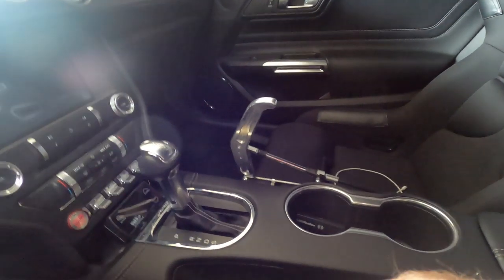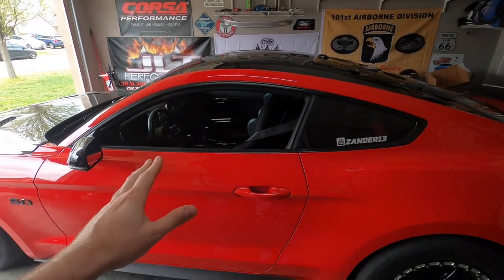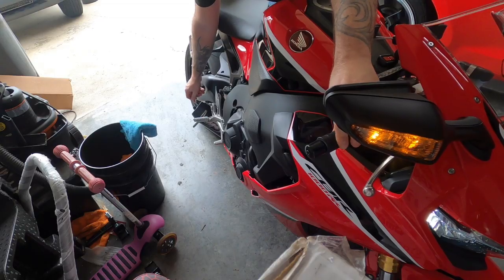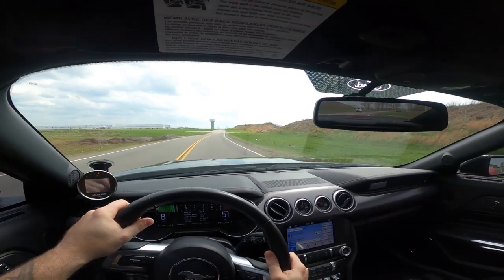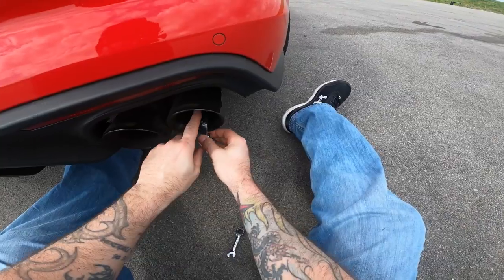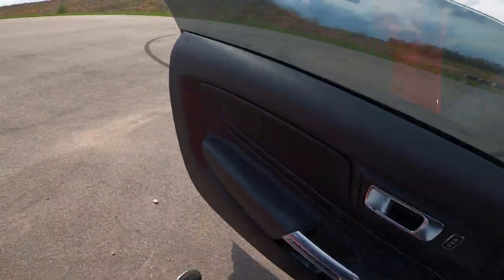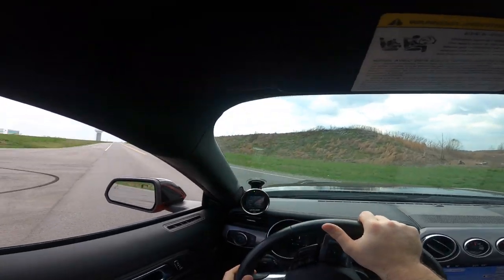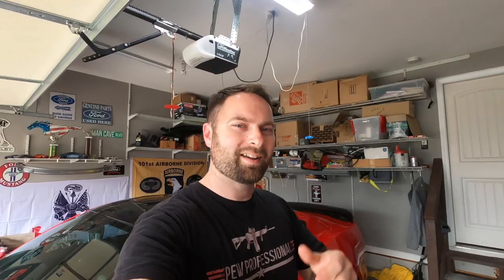XL TURBO EXHAUST WHISTLE vs TWIN TURBO MUSTANG GT... DID THEY WORK?